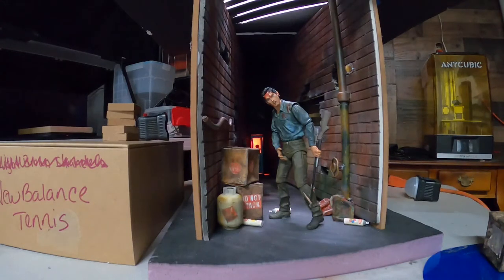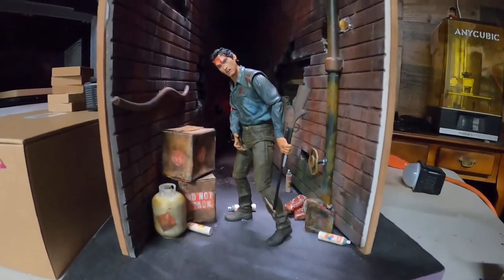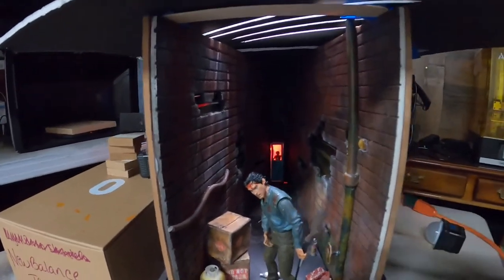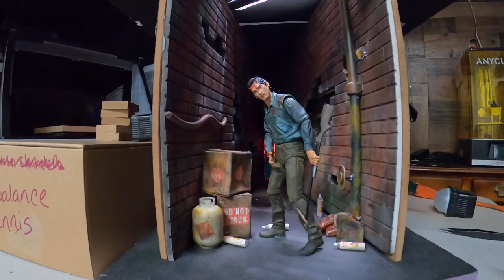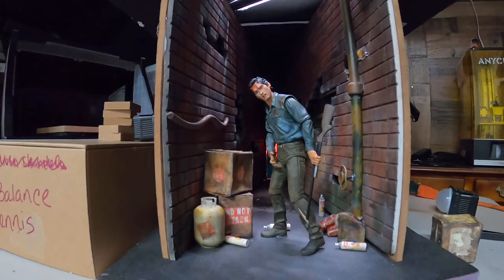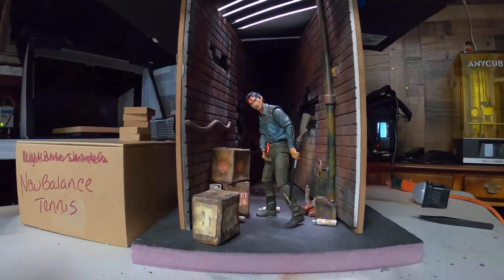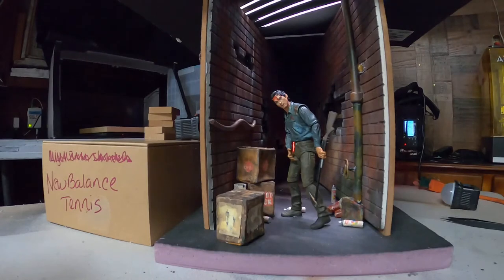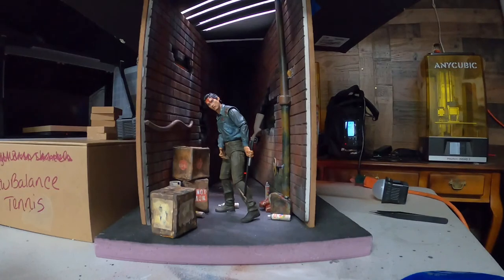Photography with forced perspective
In this live stream I will share with you how I create the sense of a “long hallway” when in reality it’s only an 18 inch shot.